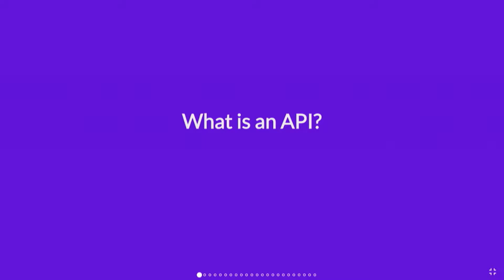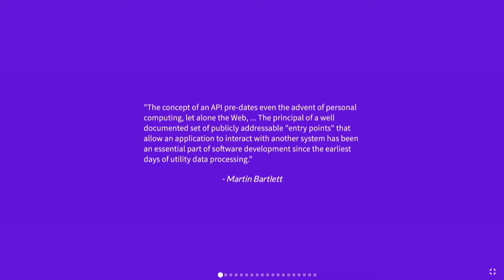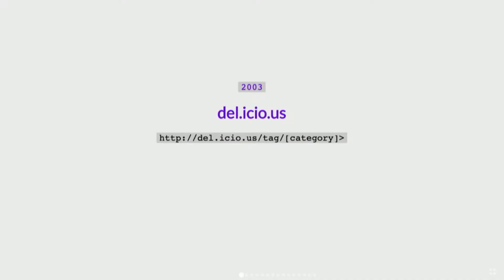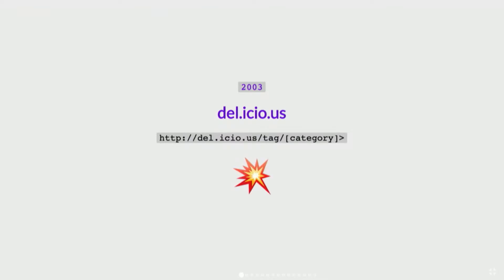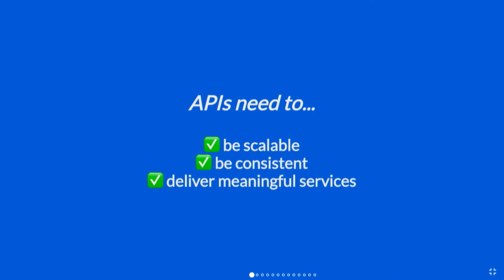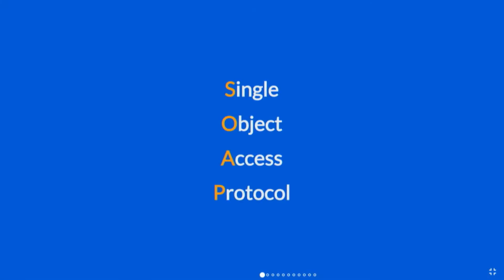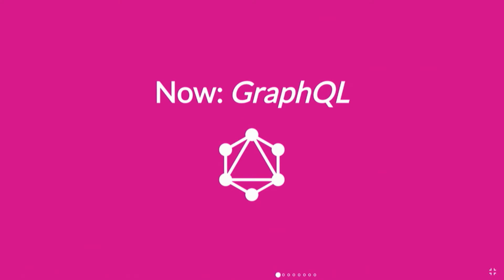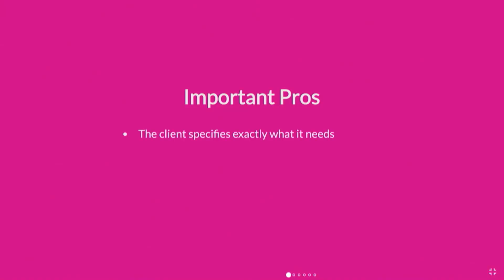The Evolution of an API: A Case for GraphQL - Kylie Stewart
Through the years, APIs and the best practices we follow to build them have evolved. In this talk, I will describe how those changes have come to pass by following a single API through the years. Together, we will unpack how those evolving practices brought us to GraphQL and how this query language might benefit your codebase, with examples along the way.